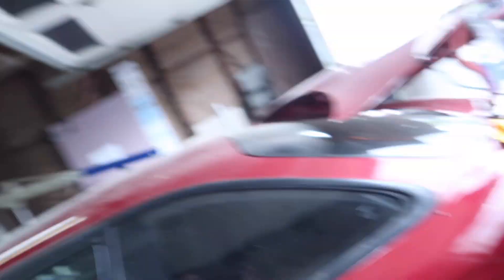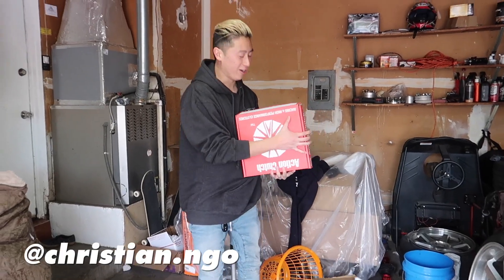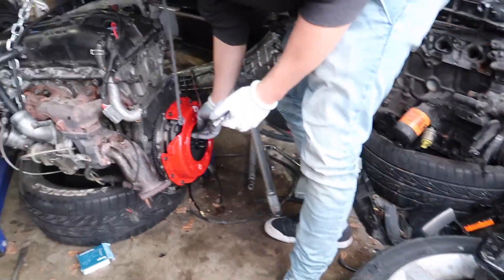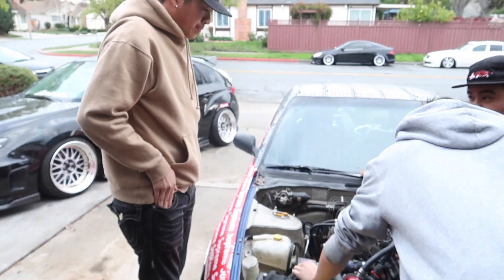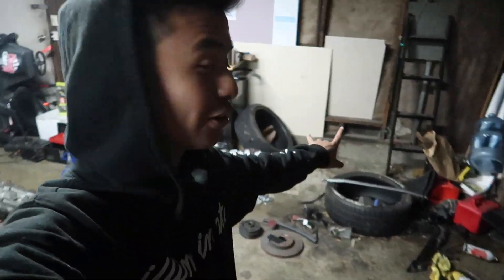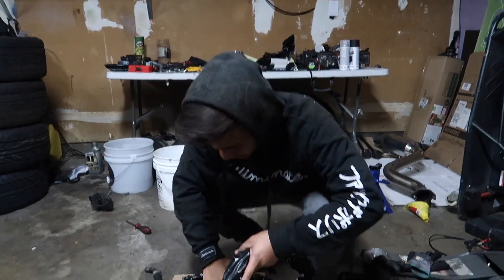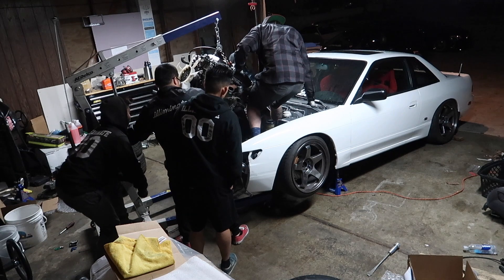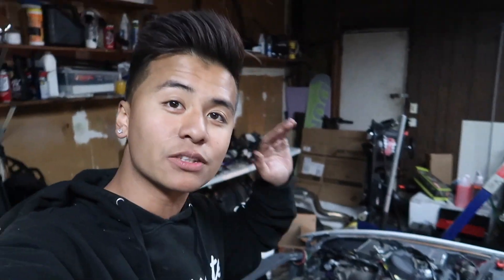The Motor Is In The S13!!!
The sr20 is finally in the S13! I'm so excited to start this thing up! Big shout out to all of my homies for helping me and making the swap happen! Who's ready to hear this thing run?!

Randyliciious